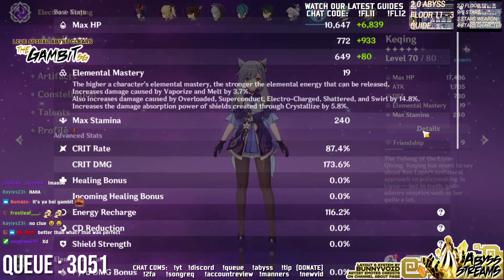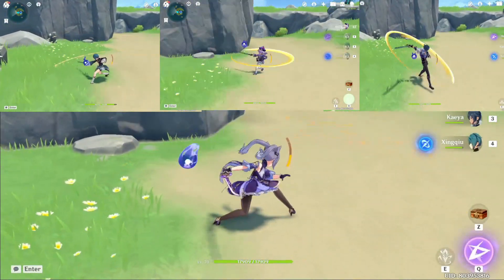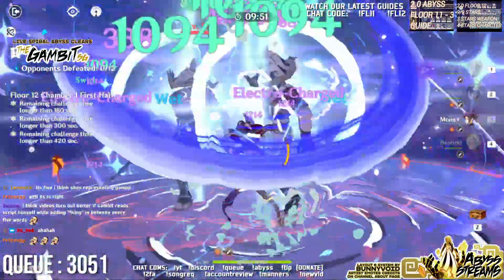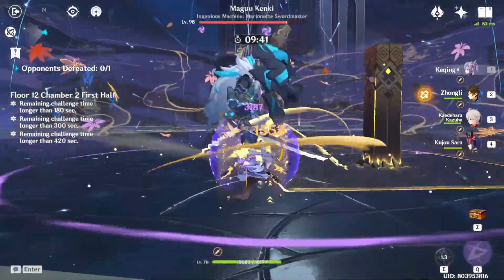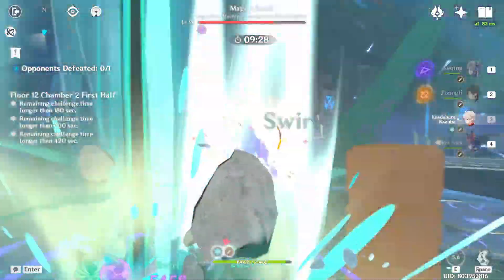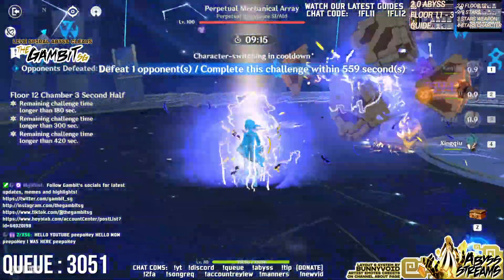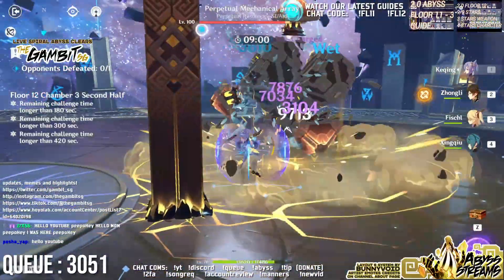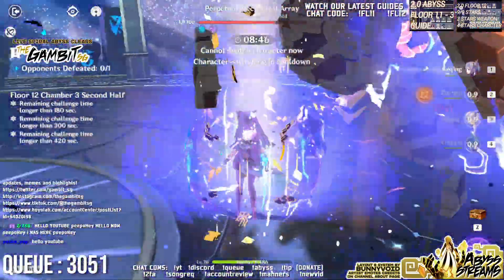KEQING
Timecodes
00:00 - Intro